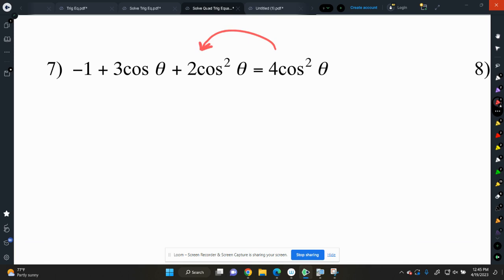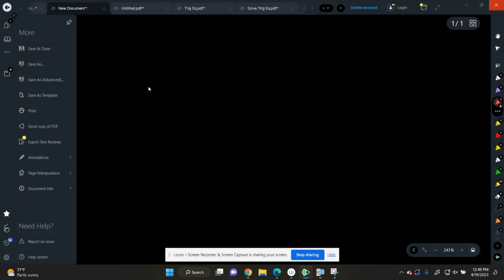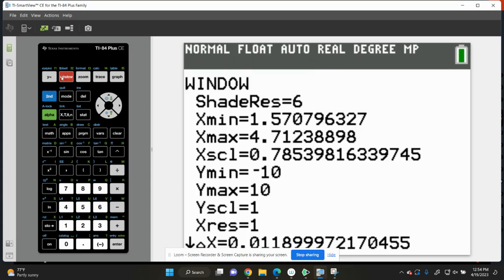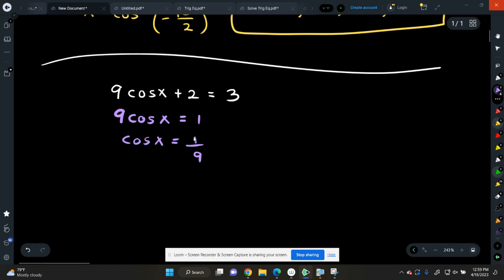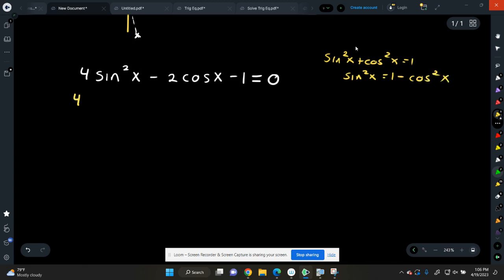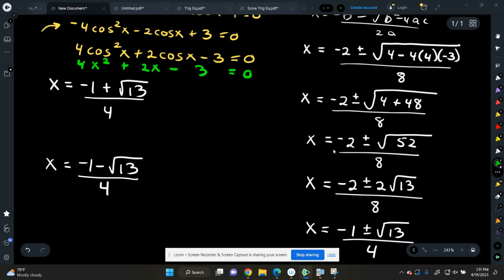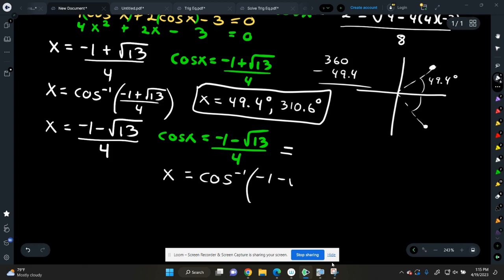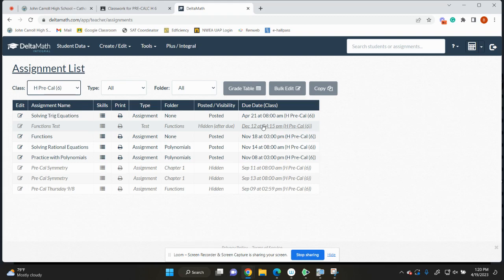April 19 Quad Trig Equations